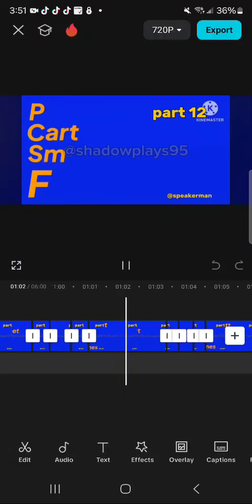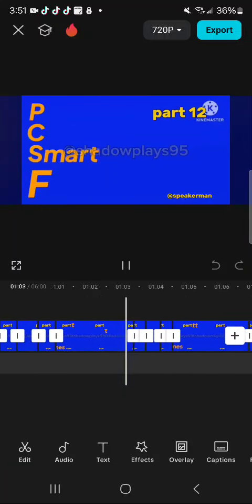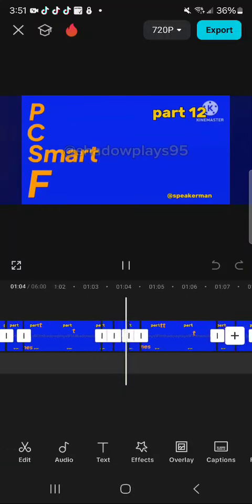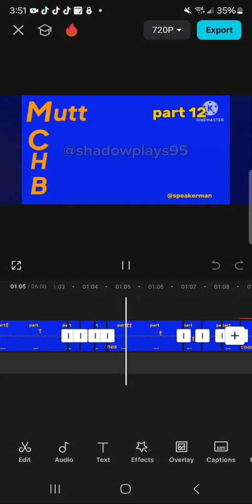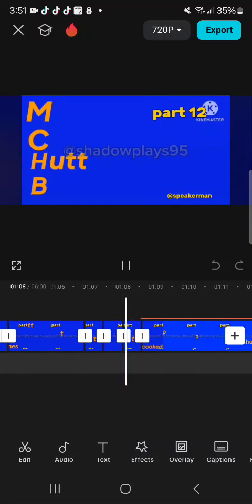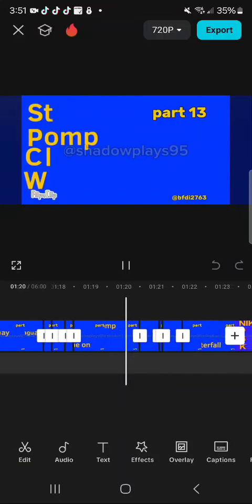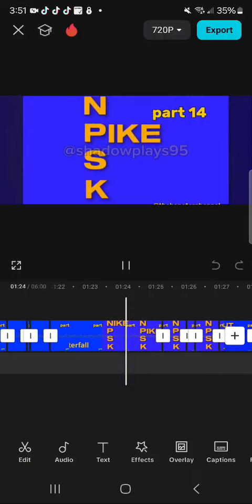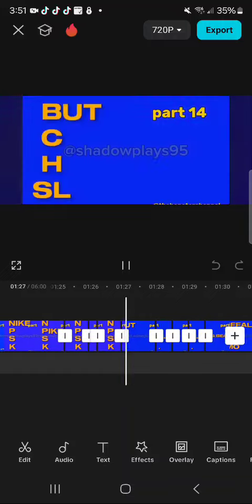Fun 2 Rhyme but I made it swear (Parts 10-15.)